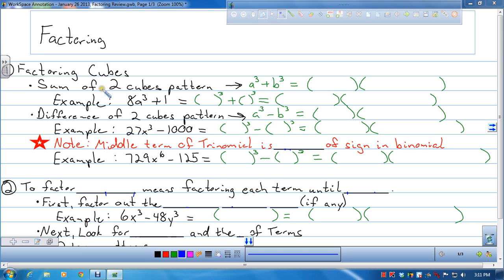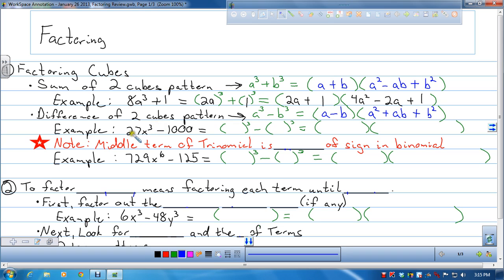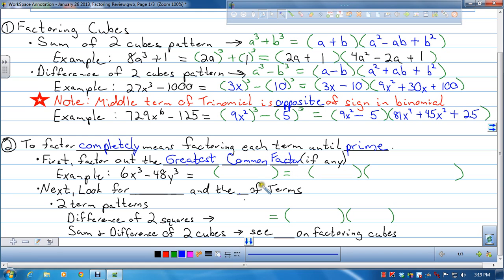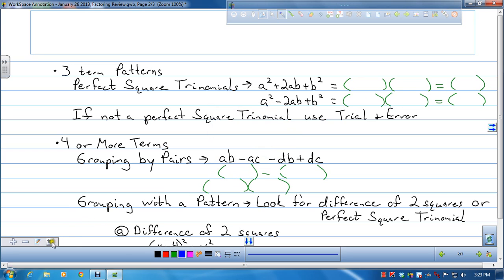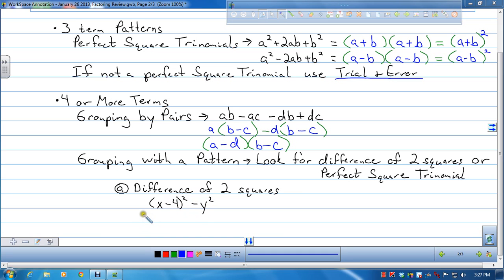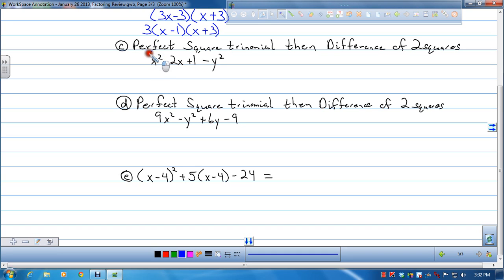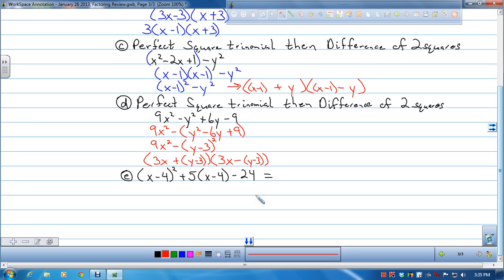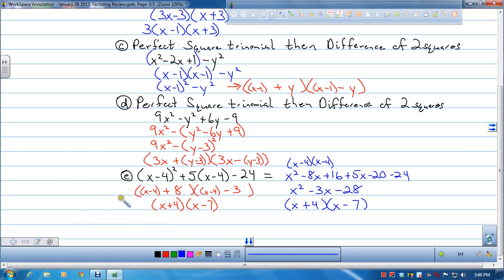College Algebra, Factoring Review